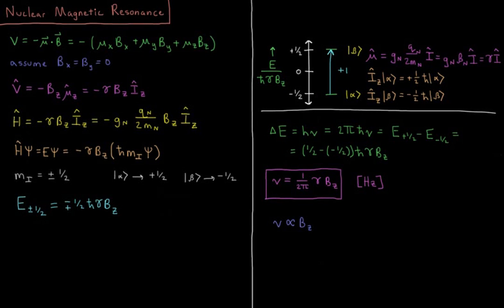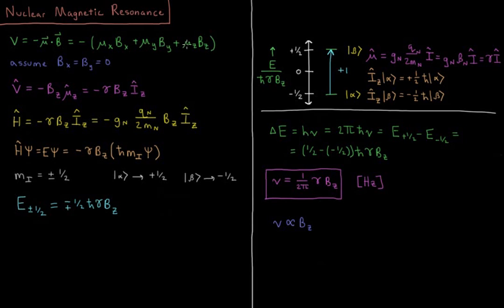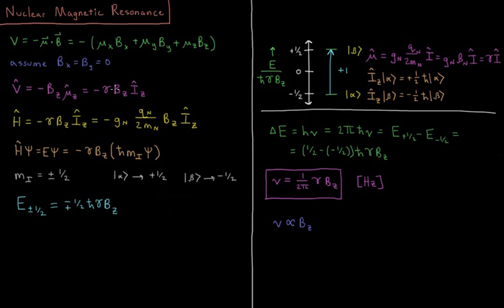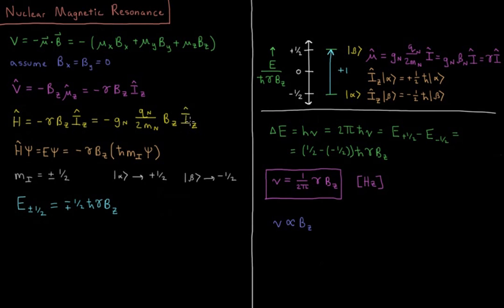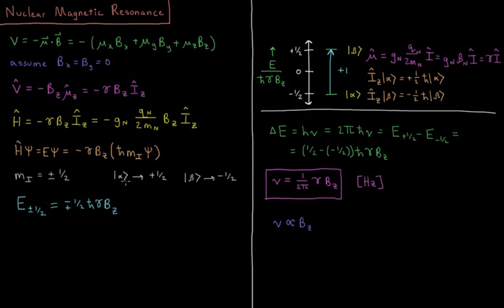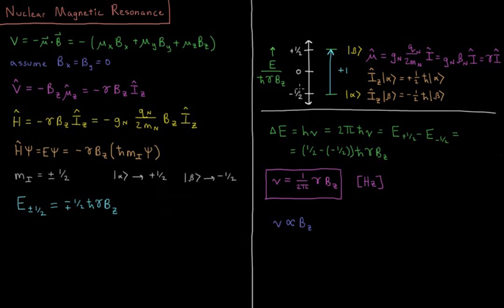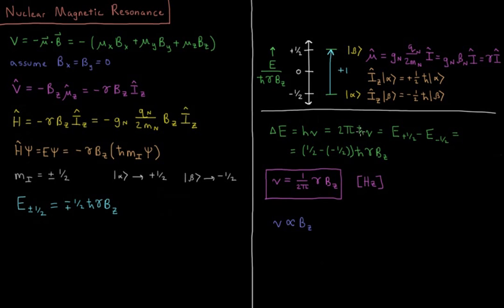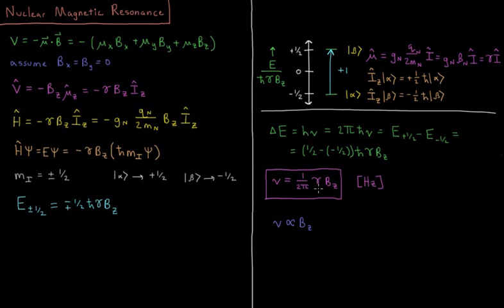Quantum Chemistry 13.3 - Nuclear Magnetic Resonance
Short lecture on nuclear magnetic resonance.

The magnetic dipoles of spin 1/2 nuclei interact with a magnetic field so generate two states of different total energy. The frequency of photon absorbed to transition between these two energy levels is determined by the strength of the magnetic field and the magnetogyric ratio of the nucleus.

--- Video Links ---

--- Social Links ---

--- Equipment ---

Drawing Tablet: Wacom Intuos Pen and Touch Small

Drawing Program: Autodesk Sketchbook Express